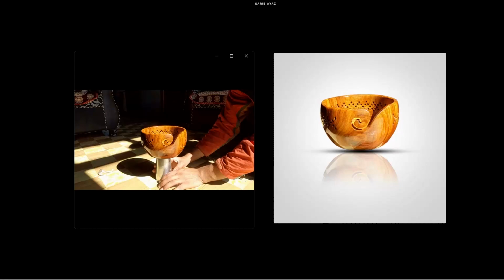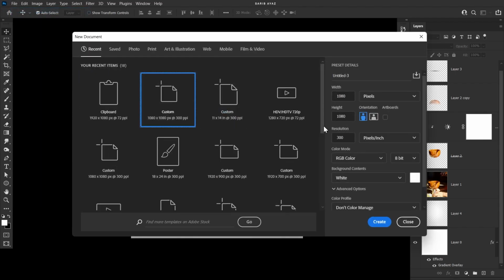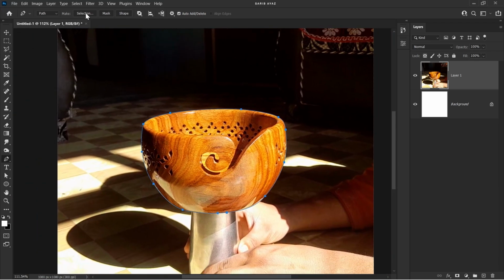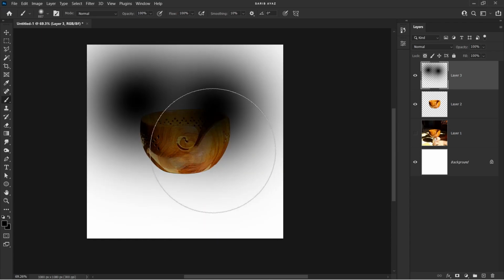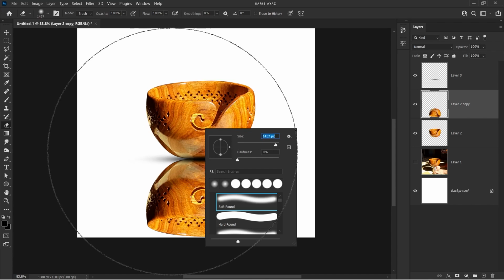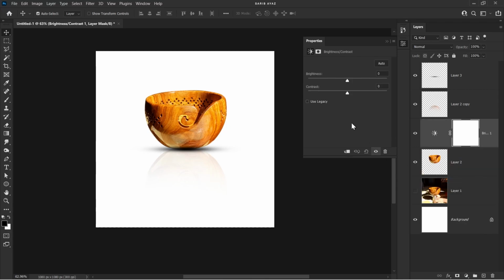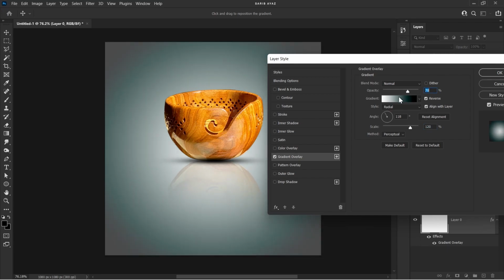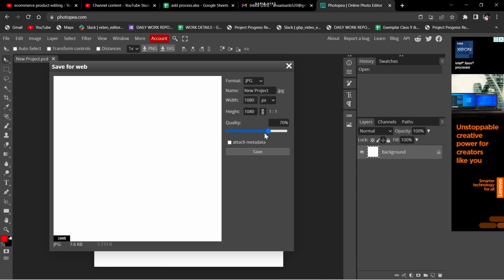E-commerce product photo editing | How to edit photos for Amazon, eBay, Flipkart, etc.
Hey there.
In this video, I am going to tell you how can you do edit your product image for your business on any e-commerce platforms like Amazon, Flipkart, eBay, etc. so if you want to sell any product and want to show your product image as other professionals do their so just follow this video.

And I have told you in every step so if you are a new just follow this video